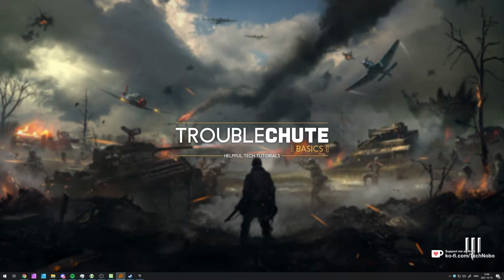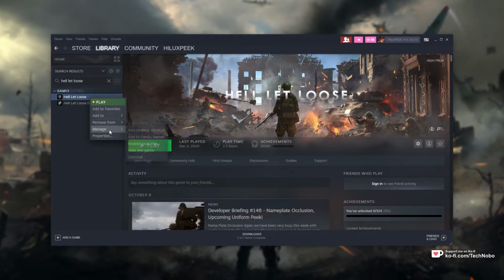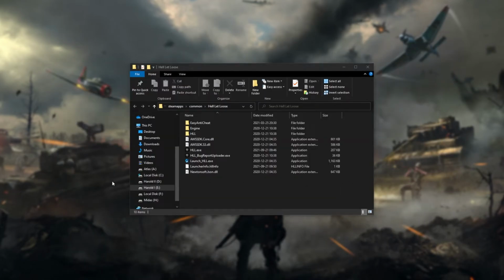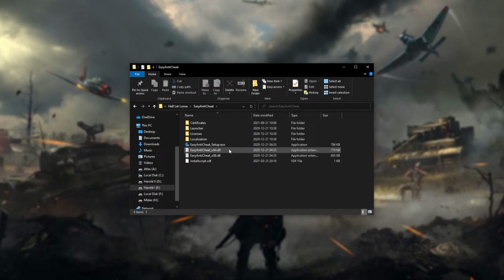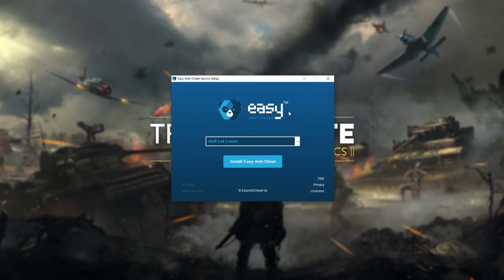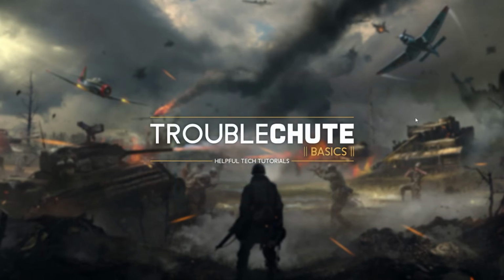Fix EAC Errors in Hell Let Loose | Complete EasyAntiCheat Repair Guide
Trying to play Hell Let Loose, but can't because EAC (EasyAntiCheat) is giving you errors preventing you from starting or playing online? Well, don't worry, this video shows you all you need to know about fixing EAC to get back online and playing!

Timestamps:
0:00 - Explanation
0:20 - Locate EasyAntiCheat Installer for Hell Let Loose
0:40 - Install, Repair & Reinstall EasyAntiCheat for Hell Let Loose
1:00 - Other fixes for EAC Errors in Hell Let Loose